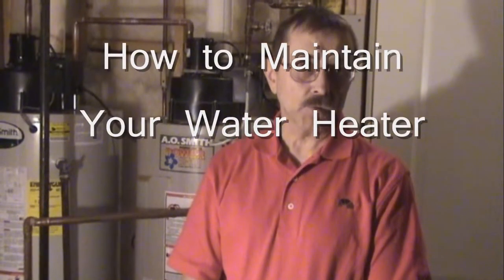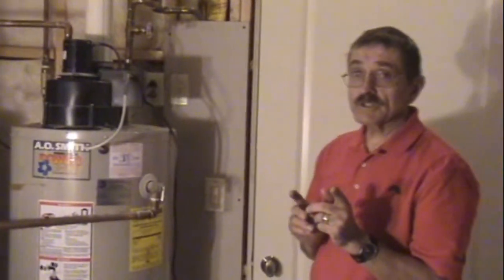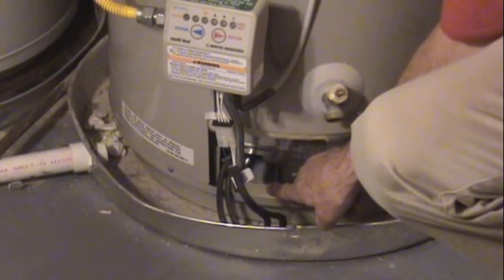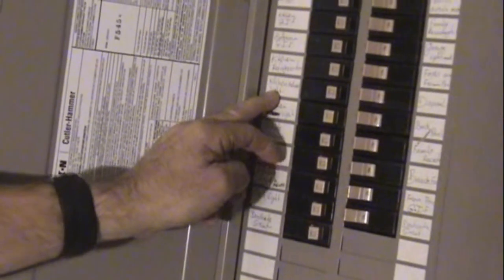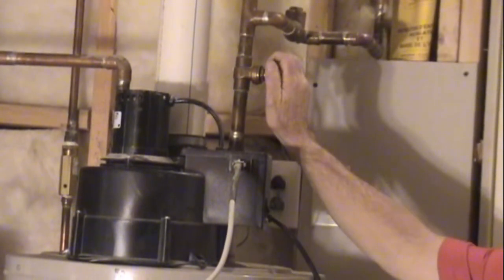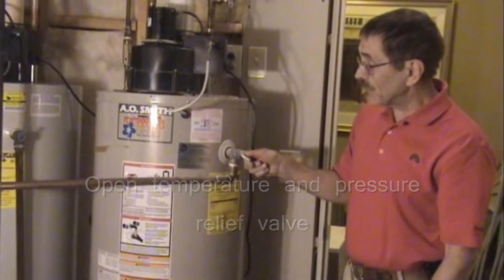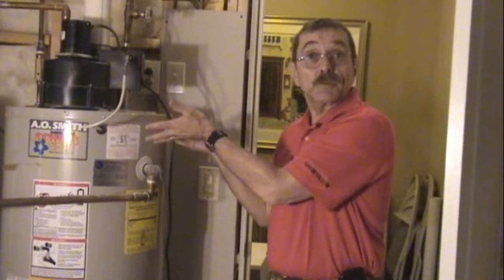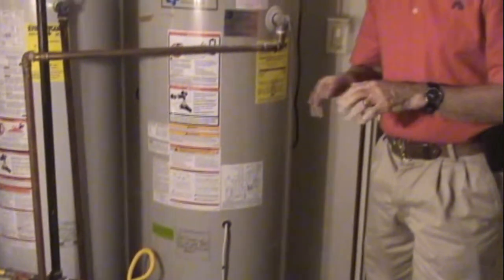Draining Your Water Heater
Learn how to properly drain your water heater when performing maintenance.